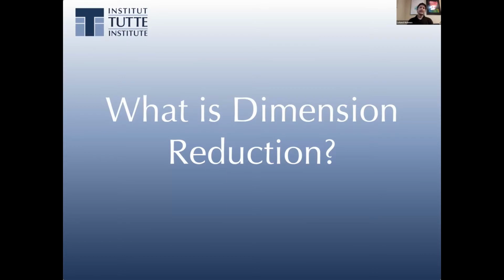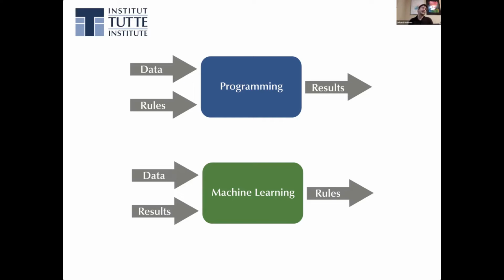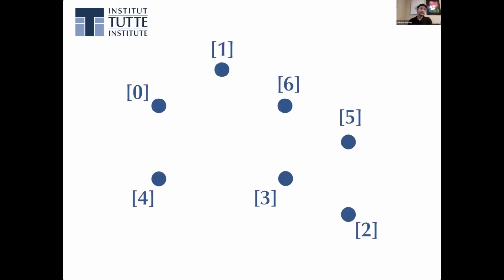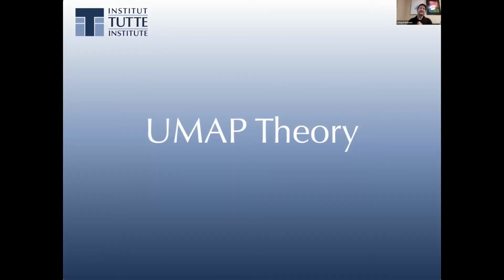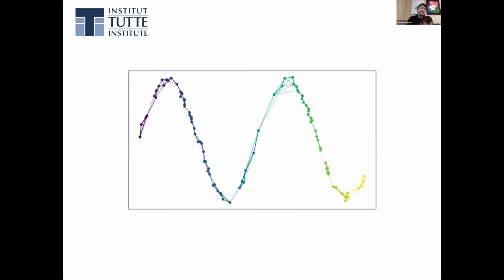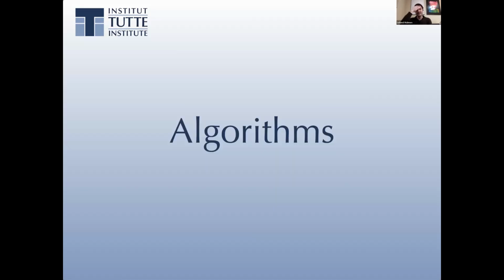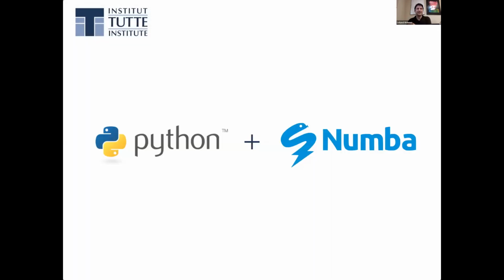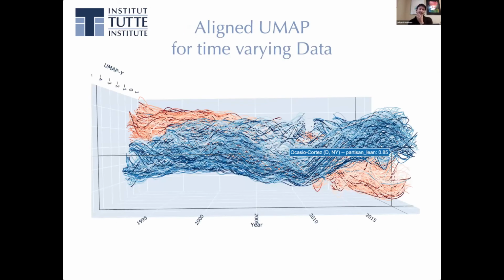M4CSA Leland McInnes: UMAP Theory and Practice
Speaker: Leland McInnes (Tutte Institute for Mathematics and Computing (TIMC) Ottawa, Canada)
Title: UMAP Theory and Practice
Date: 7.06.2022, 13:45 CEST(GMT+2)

Abstract: Uniform Manifold Approximation and Projection (UMAP) is a dimension reduction technique founded in topological theory that has found a diverse variety of applications. The goal of this talk is to try to unpack all the content of that sentence. What is dimension reduction, how and why might it get used in the real world, and what does abstract mathematics like topology have to do with it? What is the theory behind UMAP, and how can it be made useful in practice? We aim to answer these questions (and more), trying to balance between theoretical mathematics and practical software engineering.